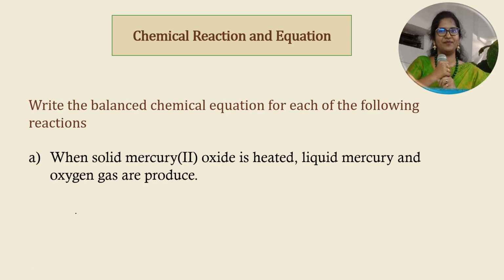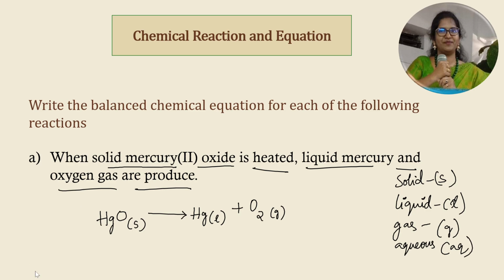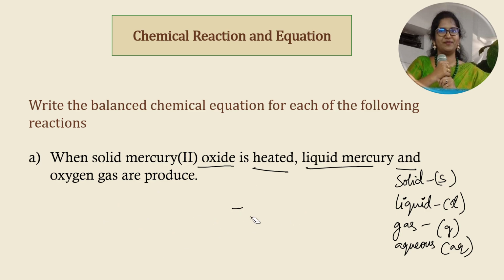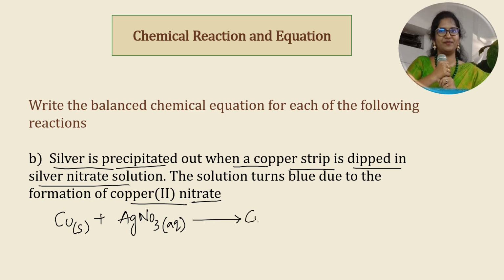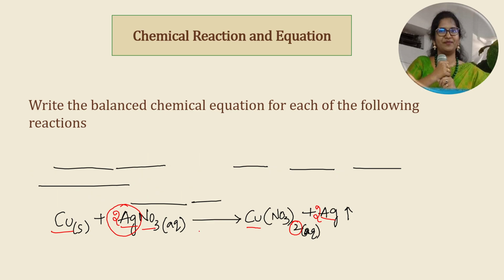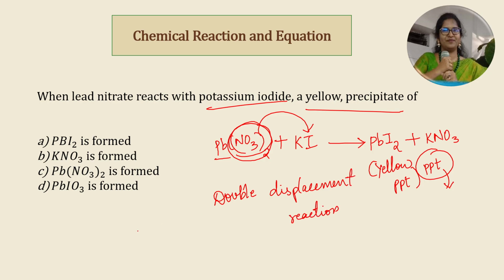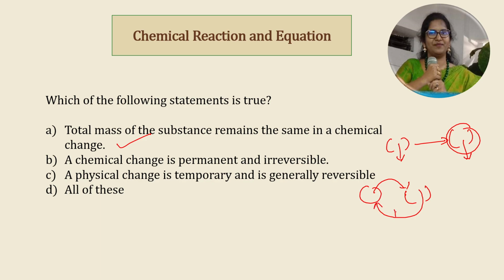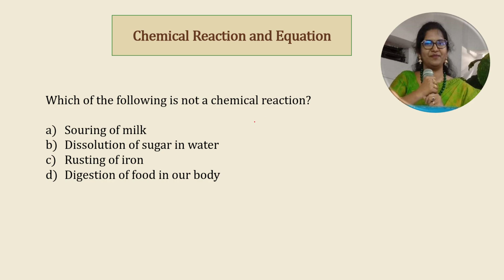chemistry questions -Day-7 || chemical reactions and equations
Improve your CHEMISTRY with all simple tricks with quick learning of the concepts by Your TUTOR PRANEETHA using NCERT QNA. I am here to solve your questions without having any doubts. Your weekend tutor is the channel with more effective and Easy way to understand with simple tricks.

EVERY DAY we will be learning 5questions of chemistry and will make your preparation easy.

Soon we are going to start free foundation courses from grade 6-10